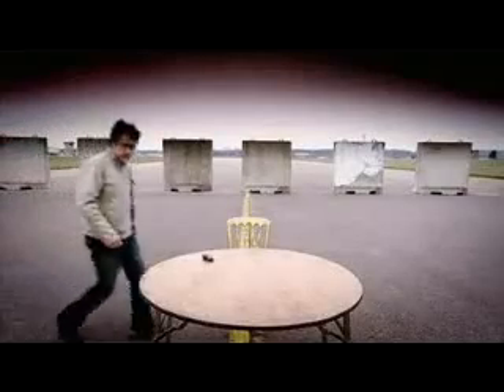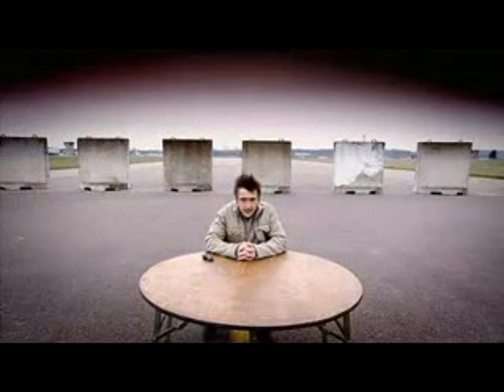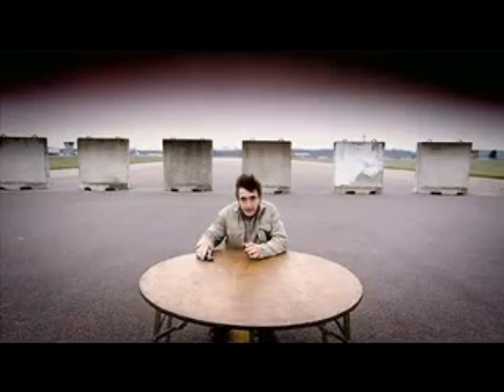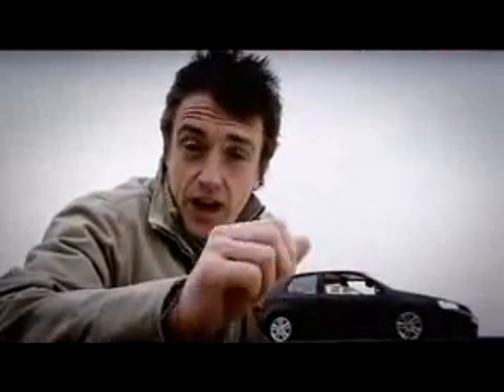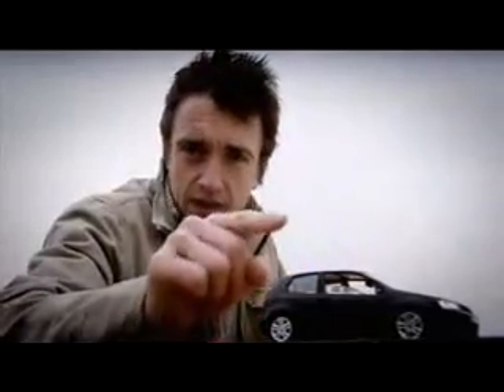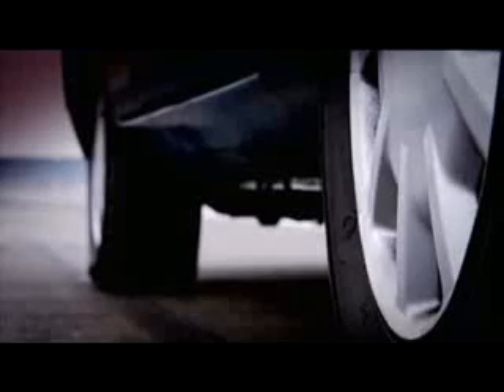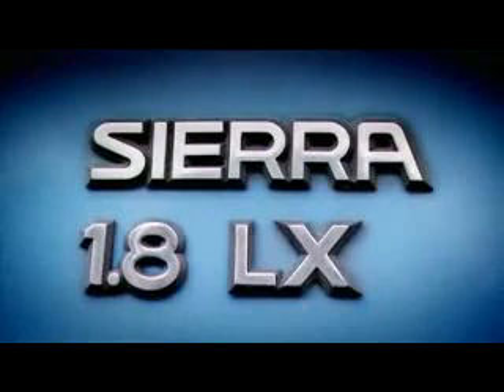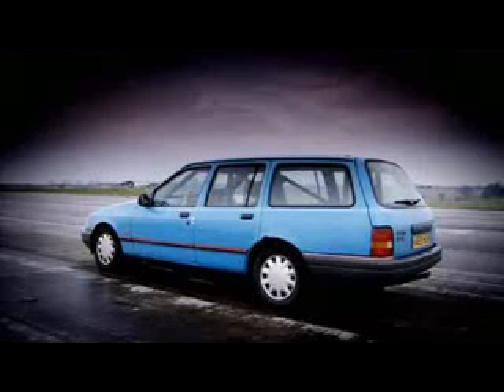Top gear- Record Car Rolls!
Awesome! Crash is towards the end..enjoy!